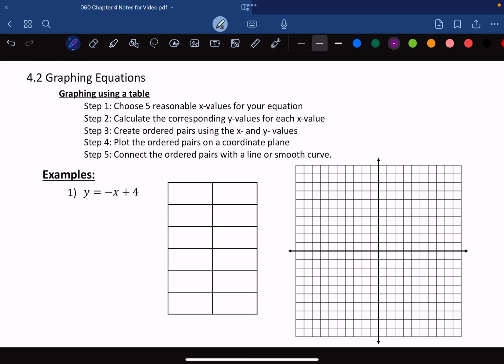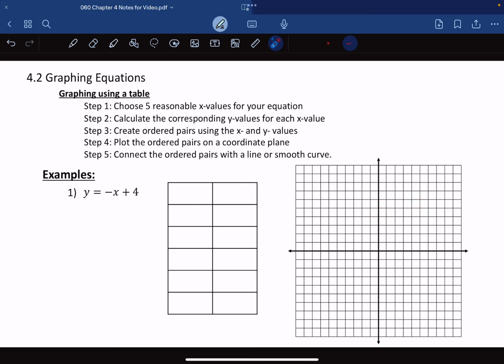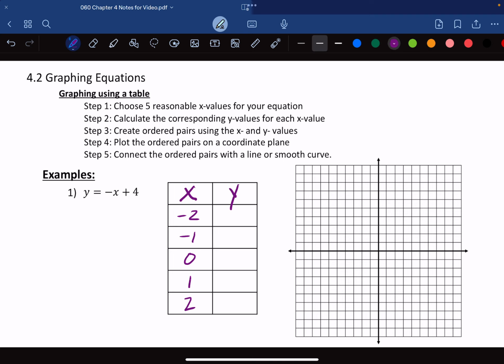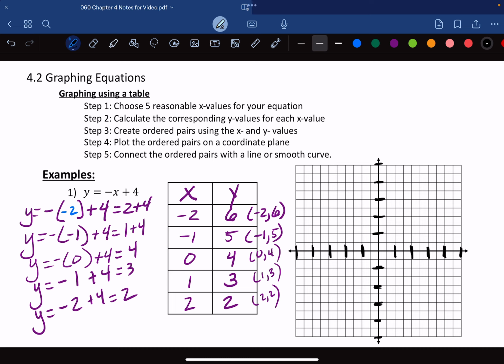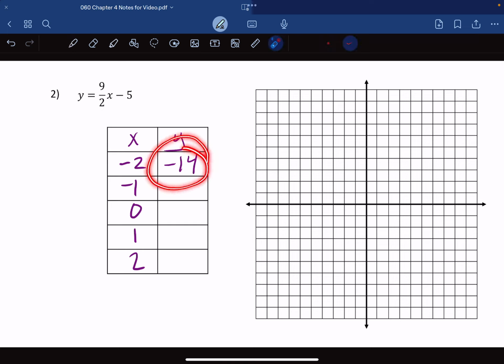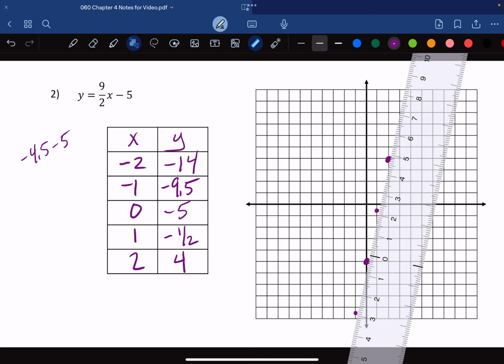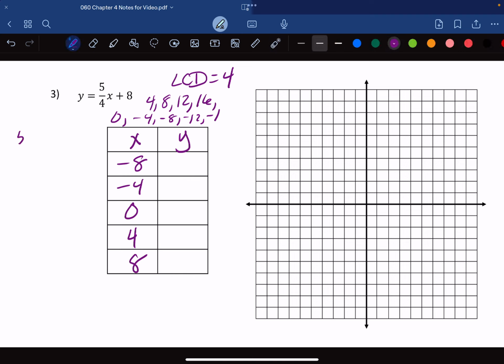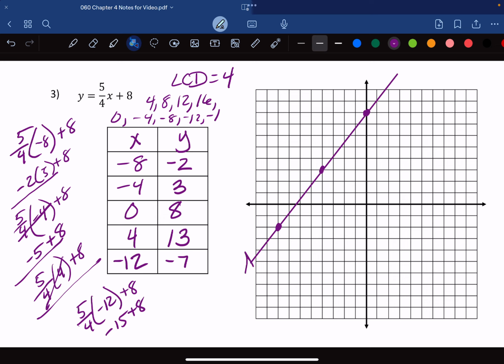4.2 Graphing Using a Table